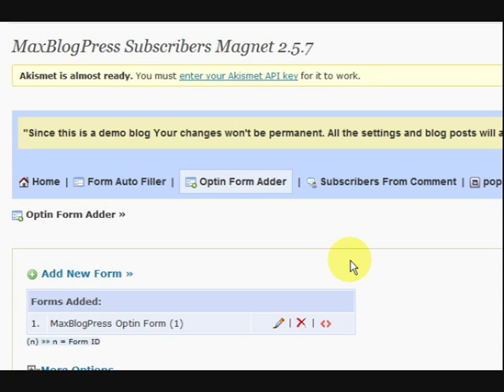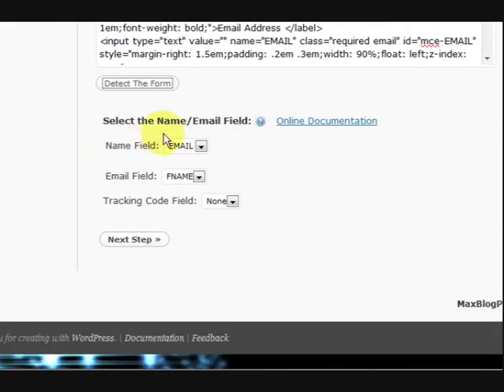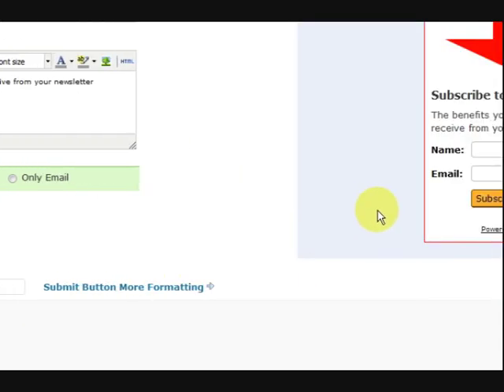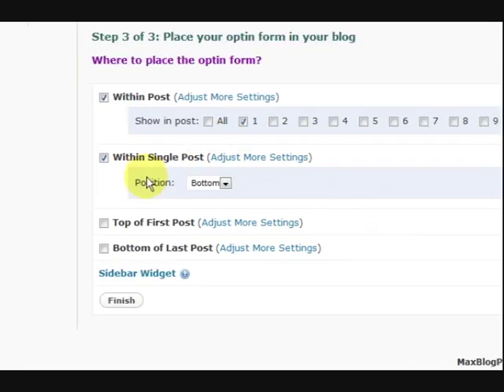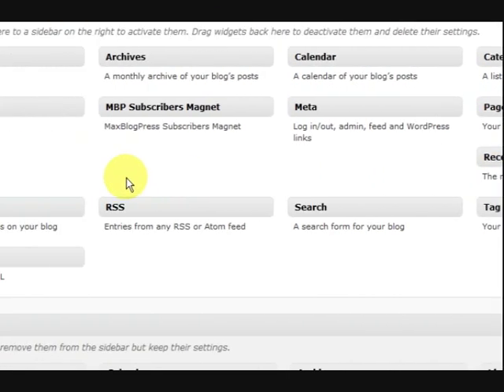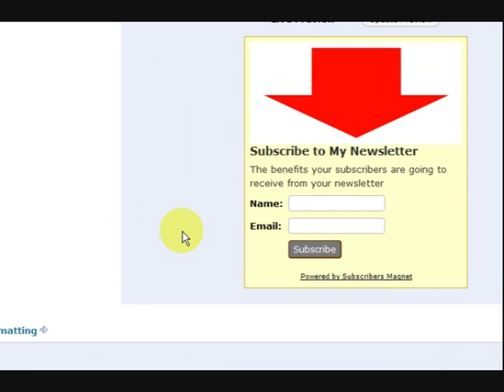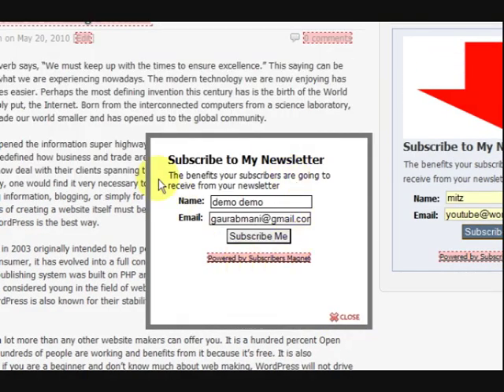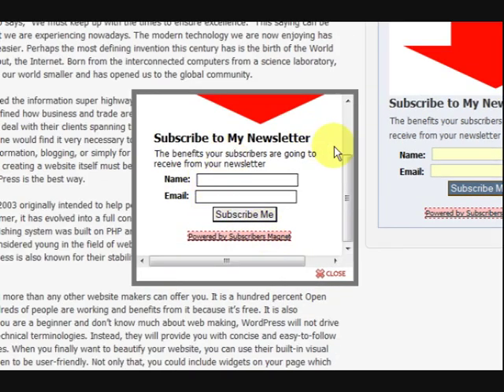Create an optin form to embed into your website the easy way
Getting optin form code from Mailchimp is easy. Then embed the code into your website and people can signup for your newsletter. Use Subscribers magnet to hook your website visitors into your net.